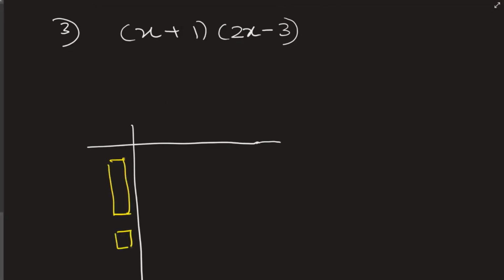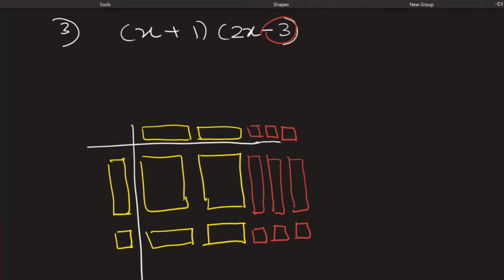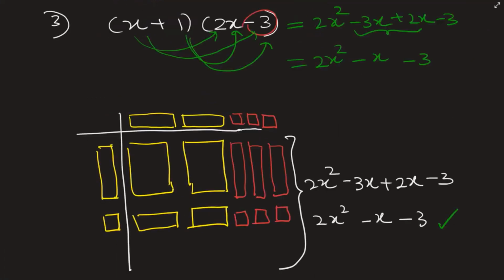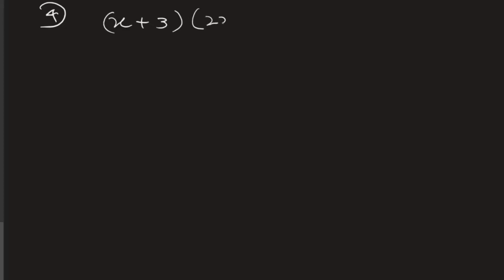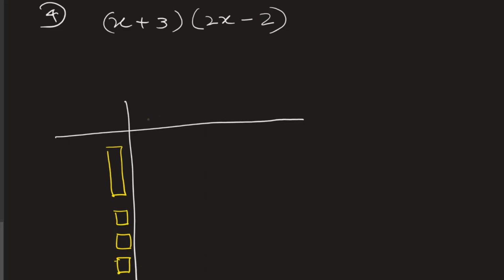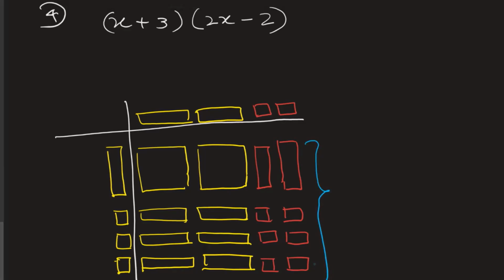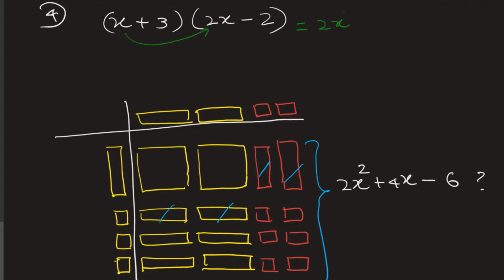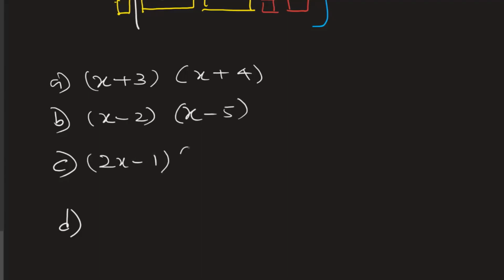Product of (2x−2)(x+3) & (x−2)(x−5) the common binomial to quadratic equations using tiles and FOIL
To find the product of the quadratic expressions (2x−2)(x+3) and (x−2)(x−5), you can use the FOIL method, which stands for First, Outer, Inner, Last. Here's a stepwise summary:
1. First: Multiply the first terms of each binomial. (2x)×(x)=2x^2
2. Outer: Multiply the outer terms of each binomial. (2x)×(3)=6x
3. Inner: Multiply the inner terms of each binomial. (−2)×(x)=−2x
4. Last: Multiply the last terms of each binomial. (−2)×(3)=−6
Now, combine all these results:
2x^2+6x−2x−6
Combine like terms:
2x^2+4x−6
So, the product of (2x−2)(x+3) and (x−2)(x−5) is 2x^2+4x−6.